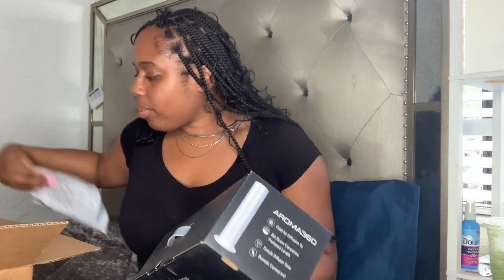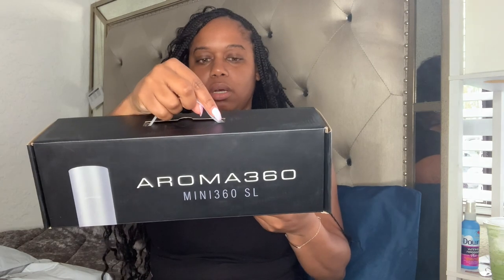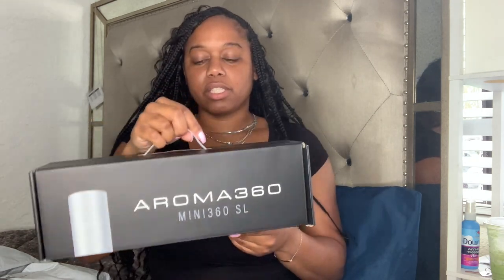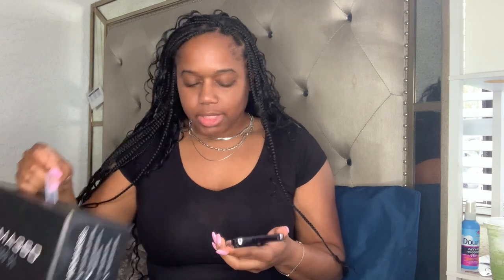Setting up my Aroma360 Mini SL- Trying to give my room a fragrance makeover!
I love a nice smelling room! Saw this brand on instagram and decided to give it a try!